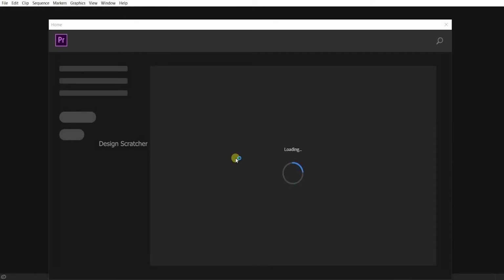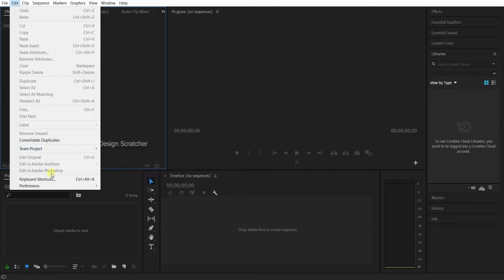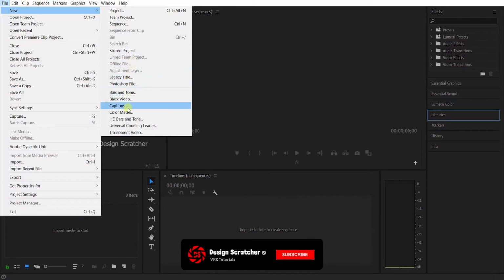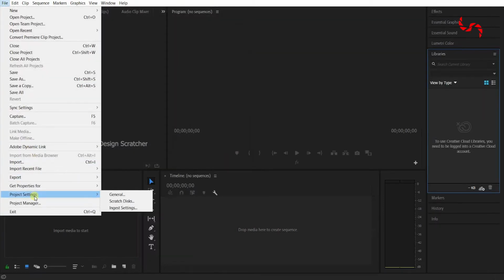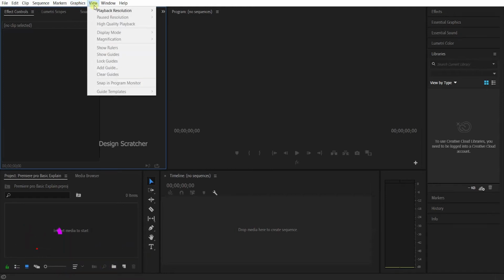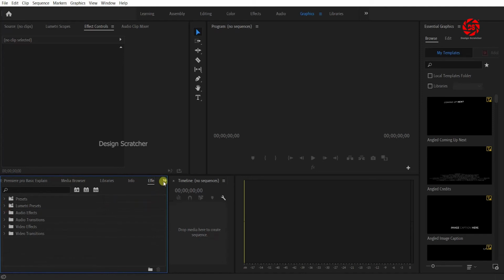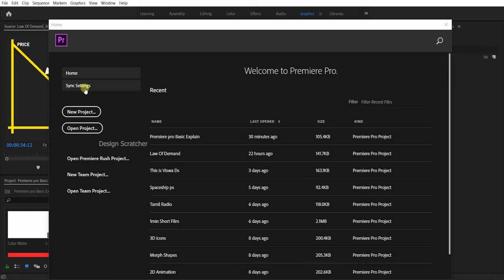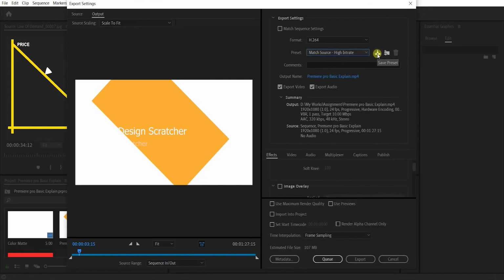Beginners Tutorial Introduction in PREMIERE PRO|Complete Explanation|Ds|Design Scratcher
This video explain About premierepro tutorial for beginners in the end of the you learn about after effect.

For Personal[Viswa Ds]:
Facbook:

Viswa Ds

My Other Yotube Channel:
Ds Cuts[Art Works]:

Chapter:
Intro:(0:00)
Complete Explanation:(0:18)
Final:(42:08)